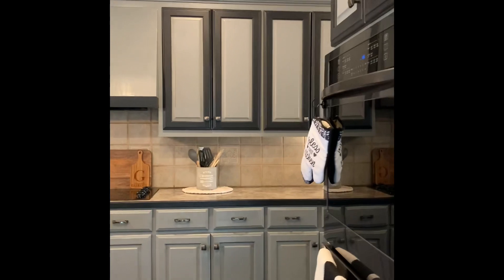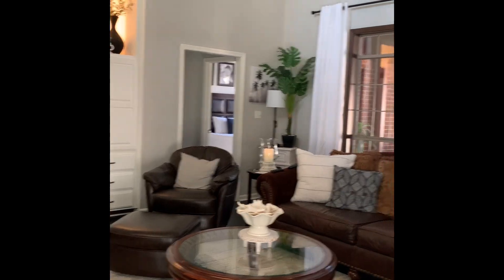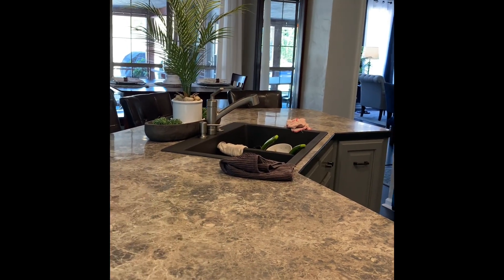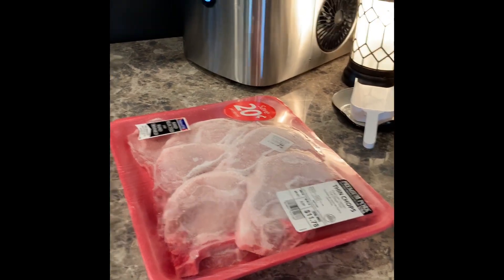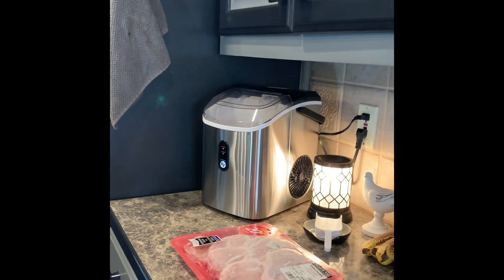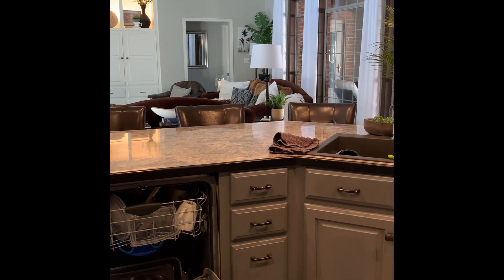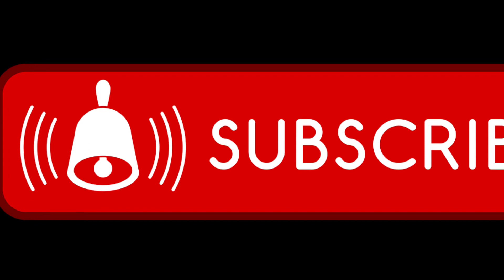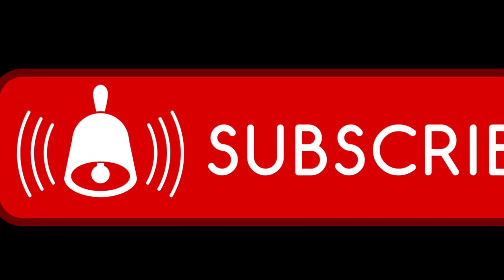Easy meal. Egg roll in a bowl.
Y’all I’m sharing a great recipe for you to prepare for your family. It’s cheap, it’s delicious, it’s quick and not a lot of mess to clean up.
egg roll in s bowl
retired life
no motivation